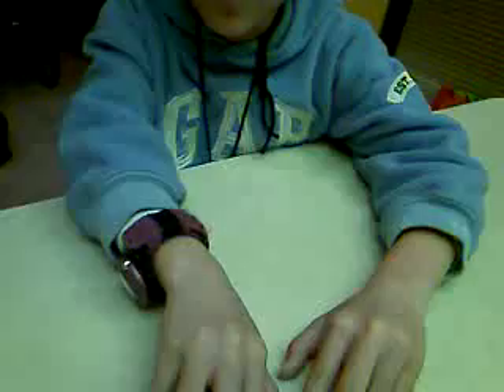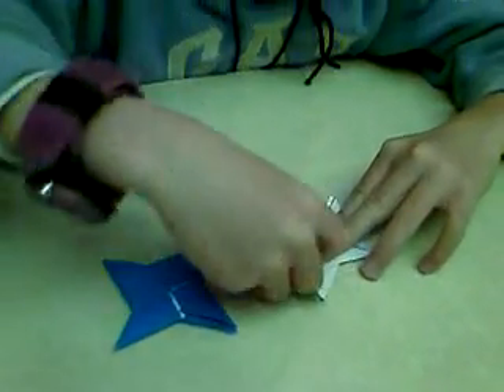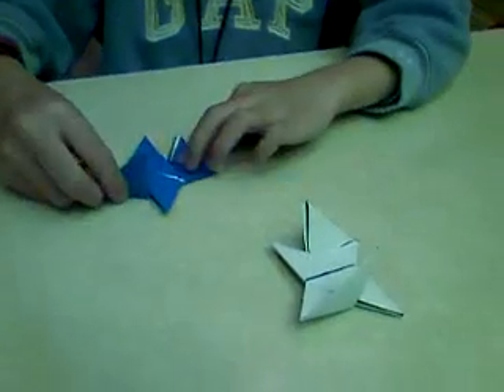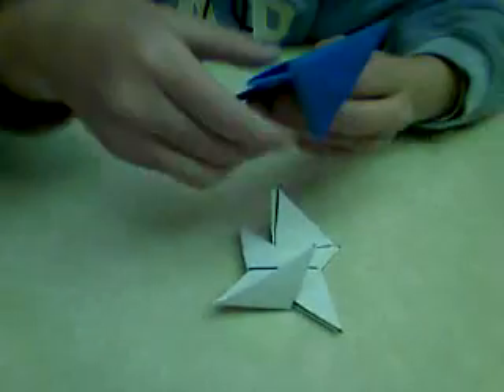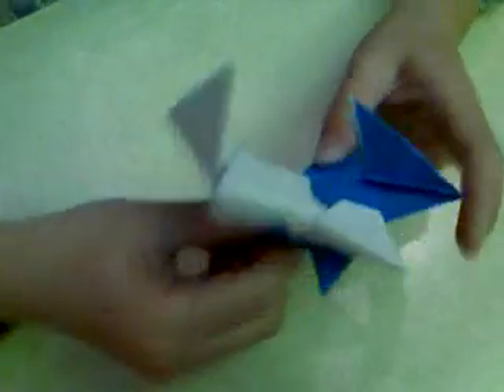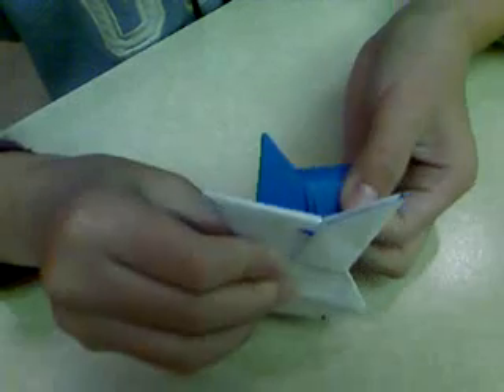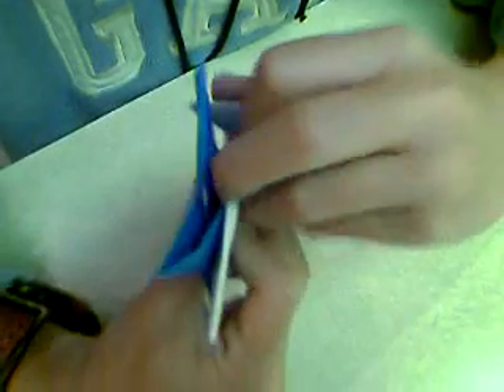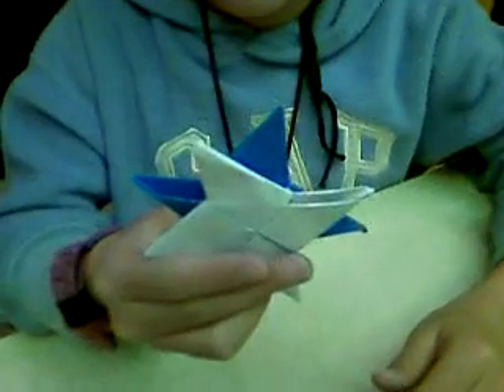Bransix - 2 ninja stars into 1 maple ninja star Part 2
Bransix is a six years old boy who shows you how to create a maple ninja star. According to Bransix, Maple ninja star looks like a Maple leaf, that is why it called maple ninja star.